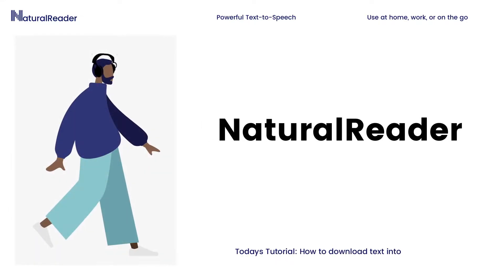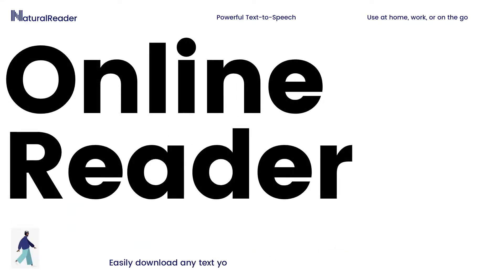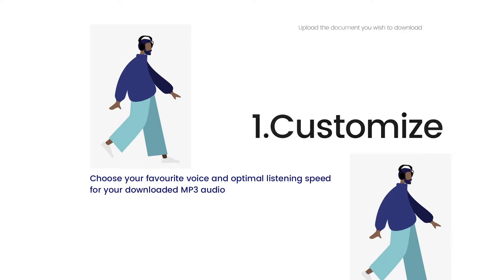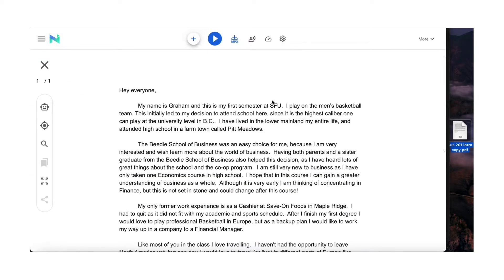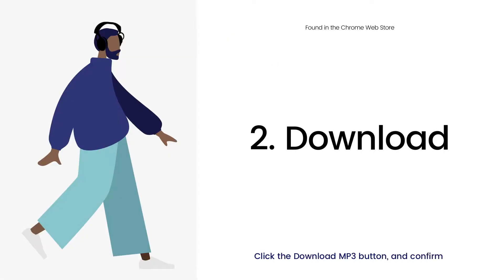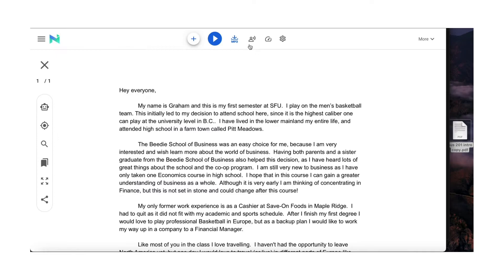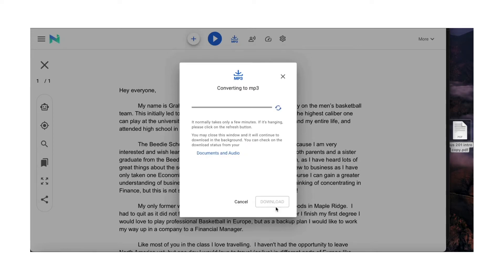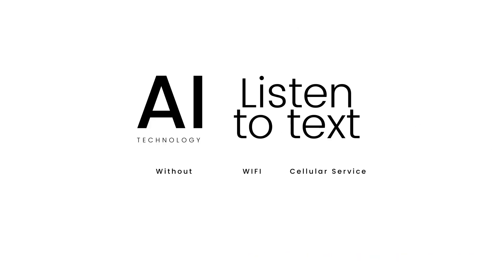How to Download Text into MP3 Audio using NaturalReader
Download almost any text into natural sounding MP3 audio. Once downloaded,  you can listen to your document without any wifi or cellular connection.

Perfect for people who love to hike, travel, or often find themselves on the go.